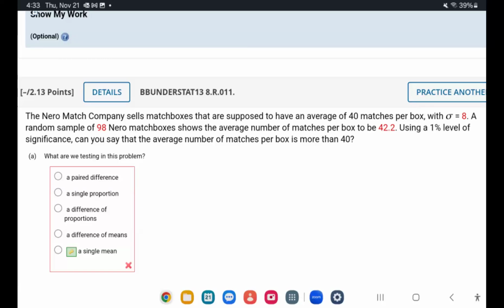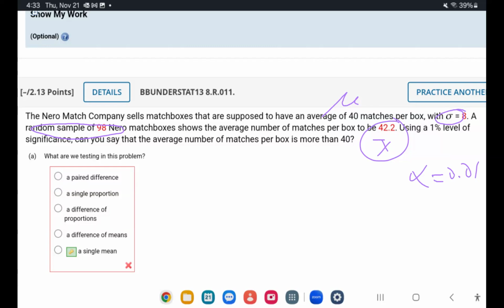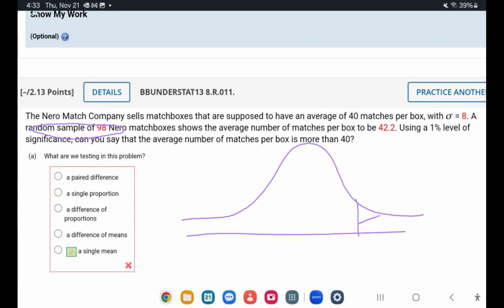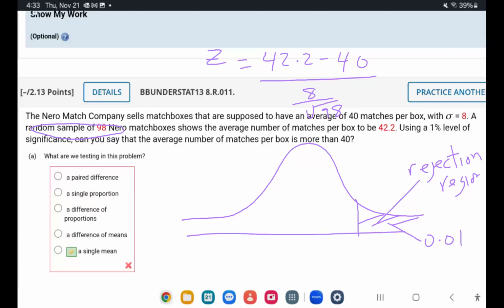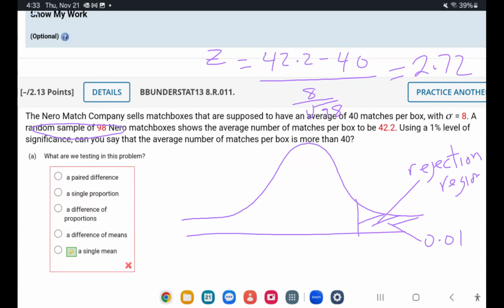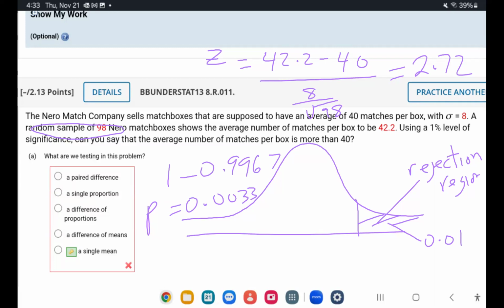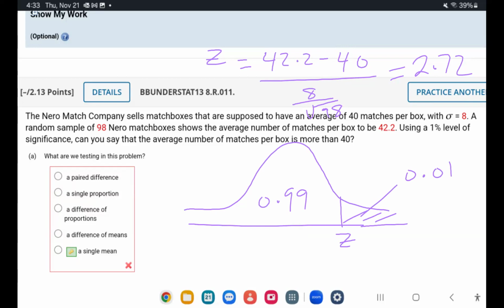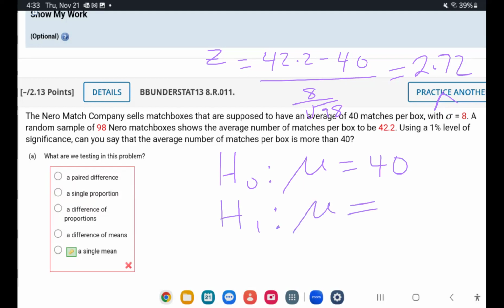Cengage - Hypothesis Testing and P-value 2 - Module 5 Homework